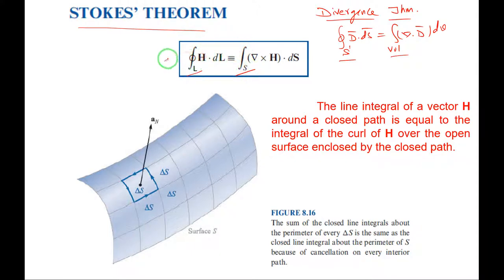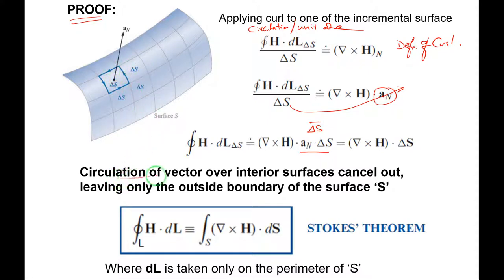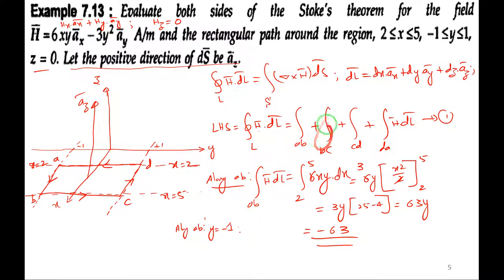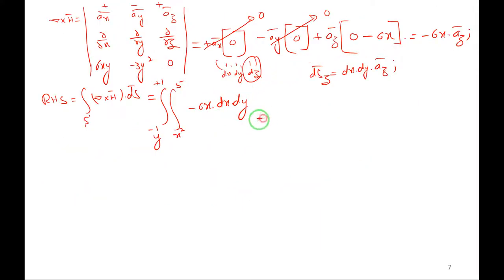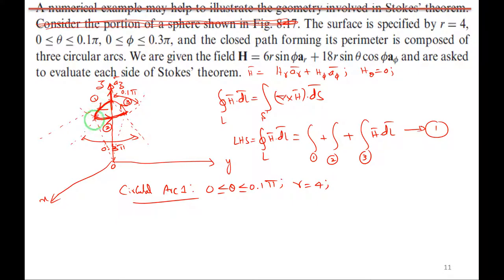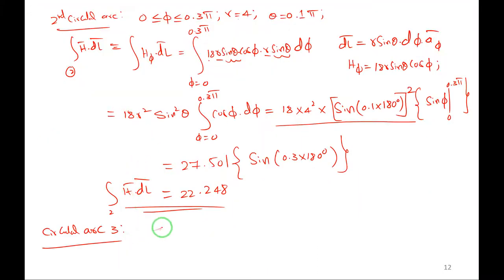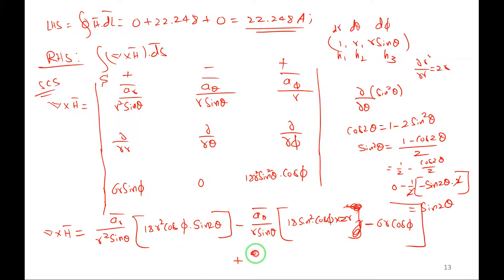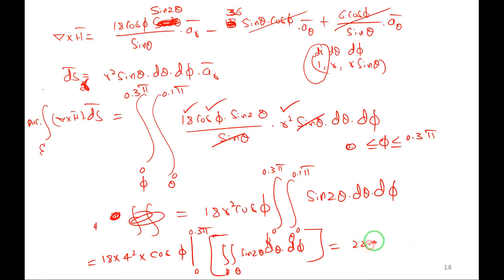Lecture46 The Steady Magnetic Field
Stokes’ Theorem; Numericals; (Corrections to be made in 2nd numerical)